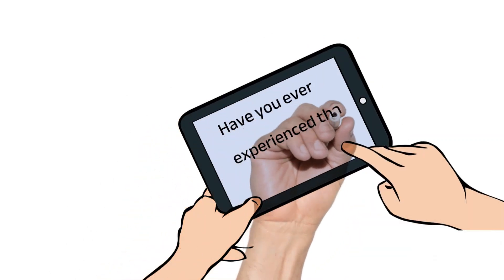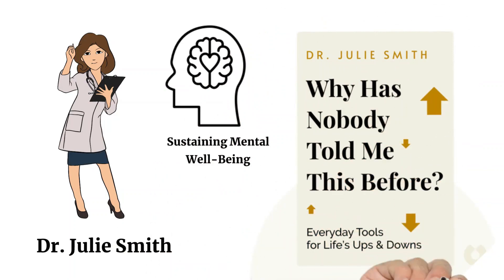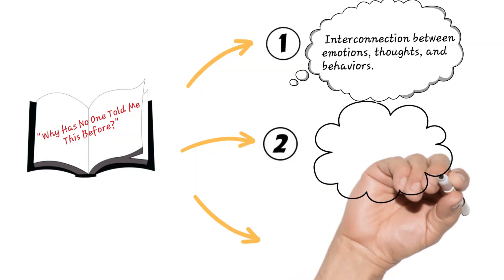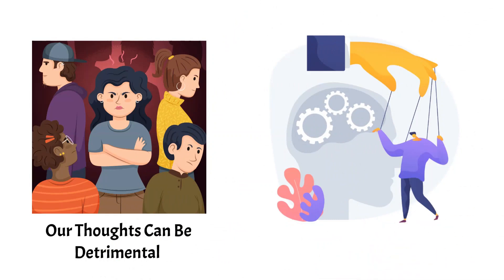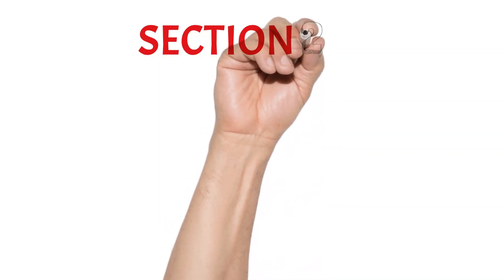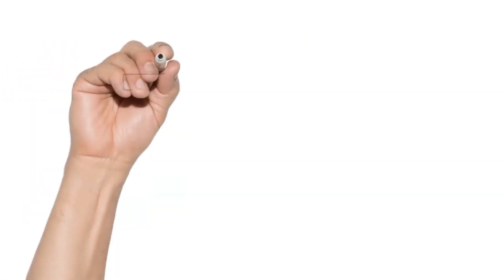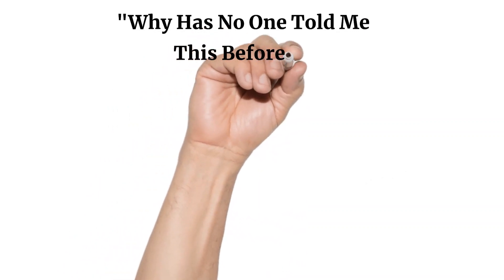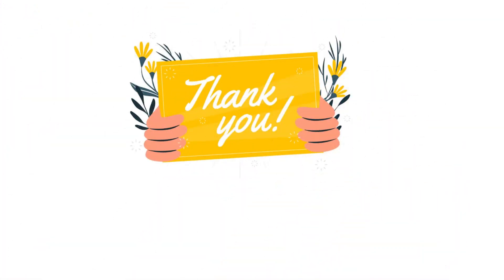Why Has Nobody Told me This Before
"📚 Dive into the world of personal growth and mental well-being with my latest animated book review on my YouTube channel! 🌟 In this captivating review, I explore the life-changing book, 'Why Has Nobody Told Me This Before?' by the insightful Dr. Julie Smith. 🧠💡

Join me as I journey through the pages of this transformative guide, delving into essential topics like mental health, selfhelp, and personaldevelopment. 🌱 Discover invaluable insights on conquering depression, managing anxiety, and nurturing your selflove. 🌻

As we dissect the wisdom shared by Dr. Julie Smith, a renowned psychologist and author, you'll uncover a treasure trove of strategies to overcome panicattacks and find solace through therapy. 🌈

'Why Has Nobody Told Me This Before?' is more than just a book; it's a therapist's toolkit for life. 🧰 Let's unlock its secrets together and embark on a journey to ChangeYourLife and nurture your mental health 🌠

Don't miss this animated book review where I break down the key takeaways from 'Why Has Nobody Told Me This Before?' by Dr. Julie Smith. 📖 Join the conversation, share your thoughts, and embark on a journey of self-improvement 🚀